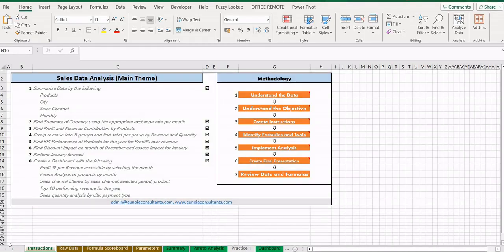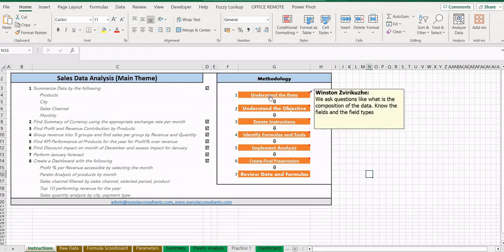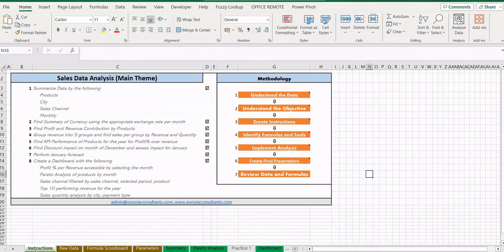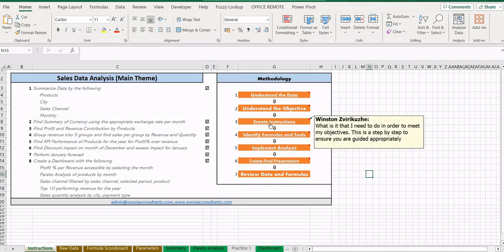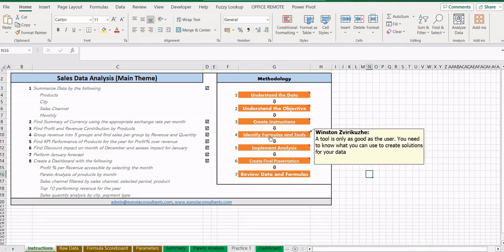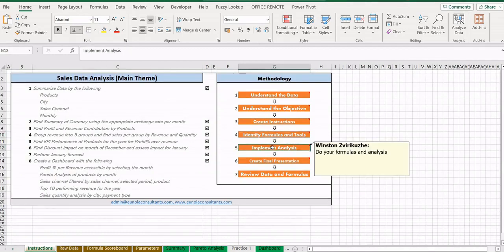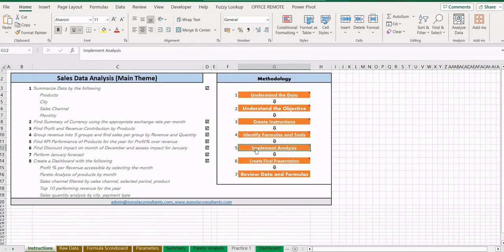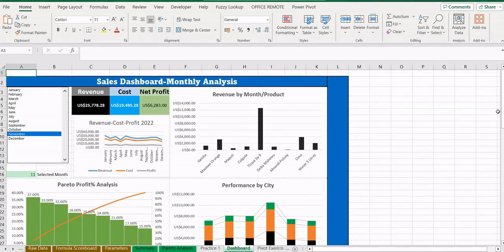Lets Talk Excel Dashboard Methodology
Creating an Excel dashboard is a process that one can do through 7 easy steps. By using this approach you ensure that you are as organized as possible to be able to use the right tools from Excel as well as ensure that you include all the essential elements required for an excel dashboard.